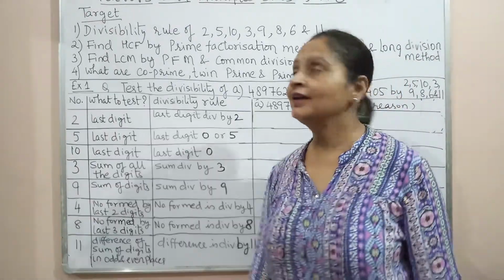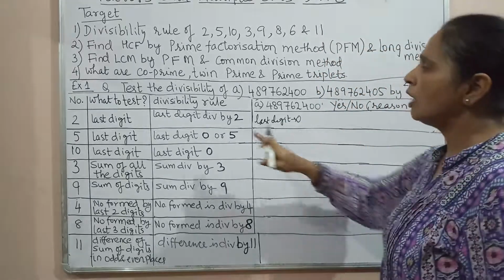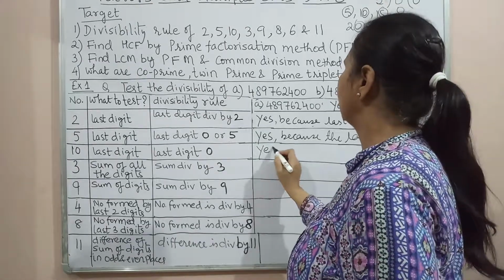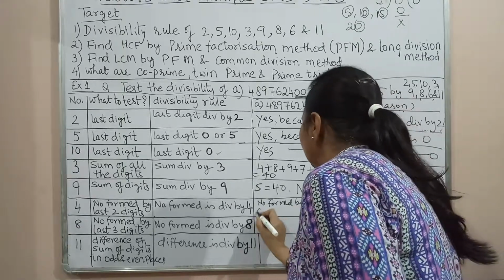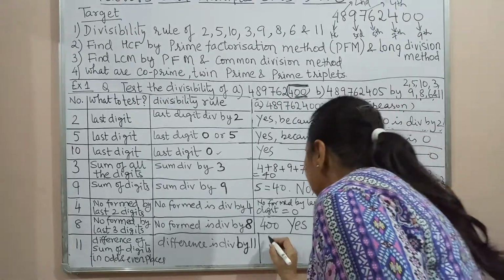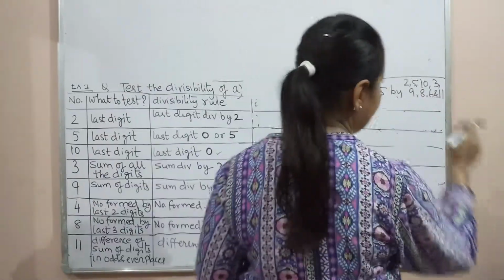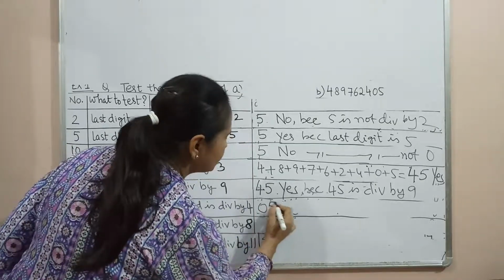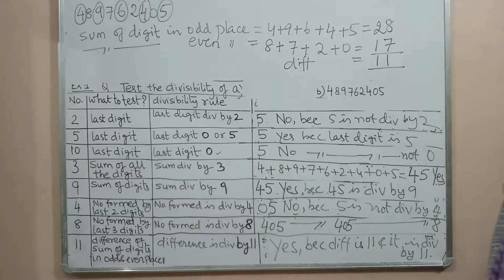Factors and multiples for class 5 and 6 part 1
Divisibility rule